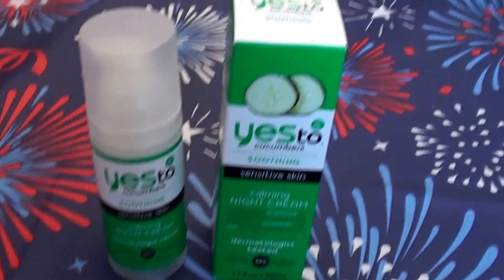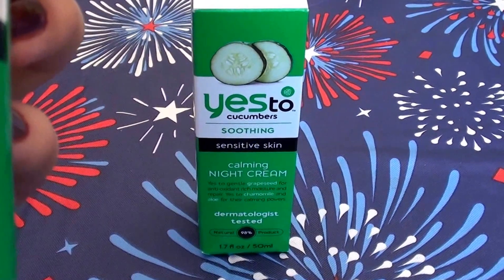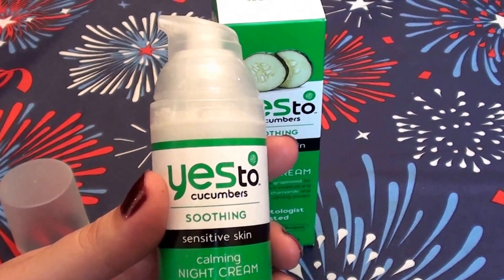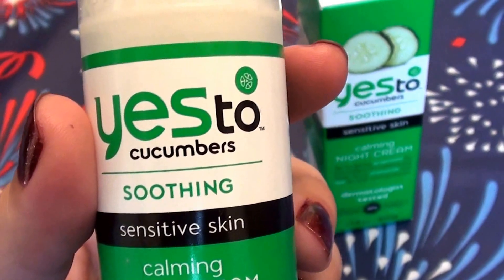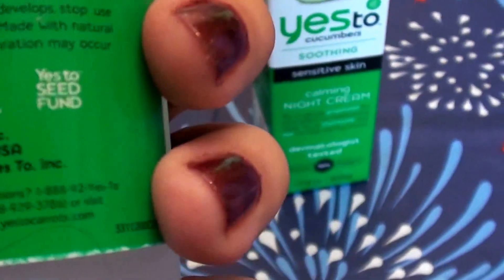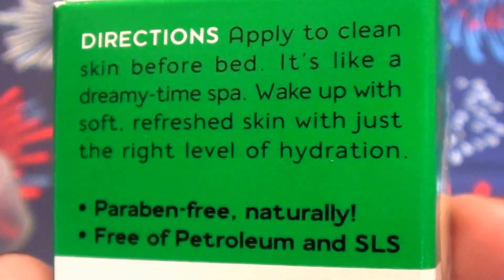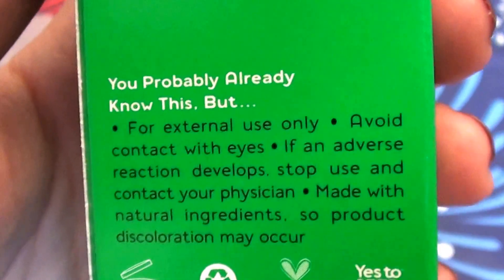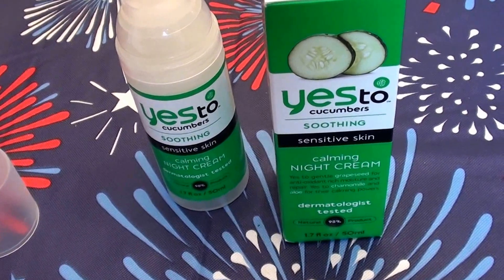Yes to Cucumber Soothing Sensitive Skin Calming Night Cream REVIEW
Yes to Cucumber Soothing Sensitive Skin Calming Night Cream 1.7 oz.